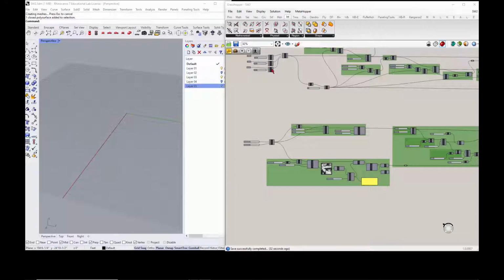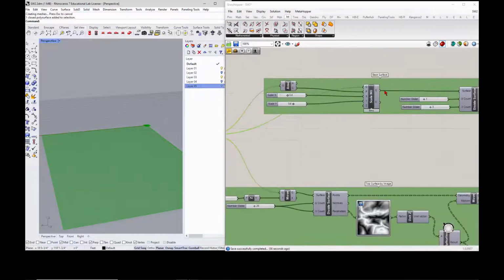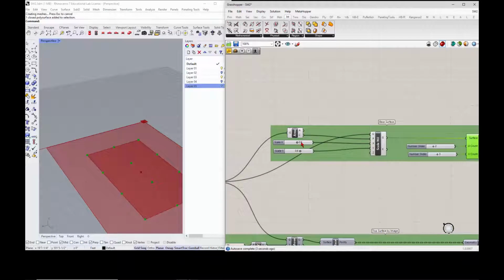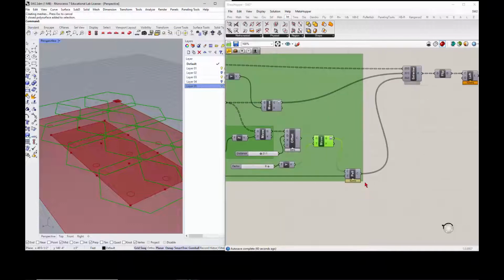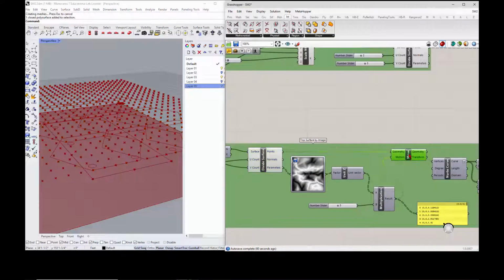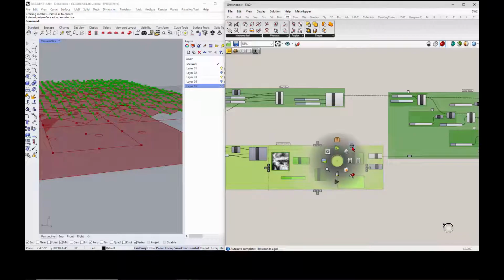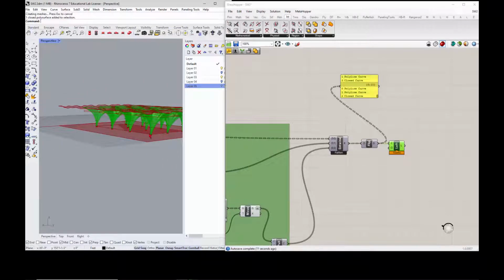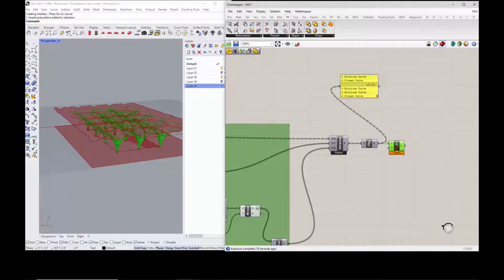SuzW Grasshopper Offset Pull Curve to Surface with Surface distribution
distribute a lofted surface in grasshopper using surfaces